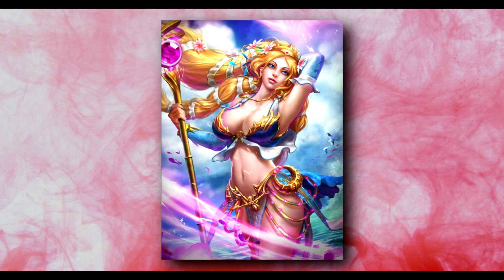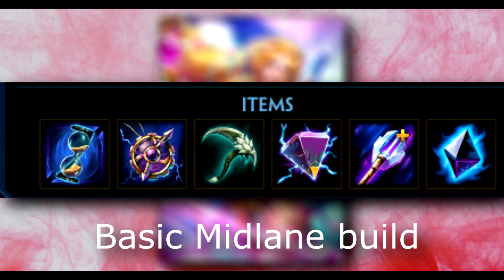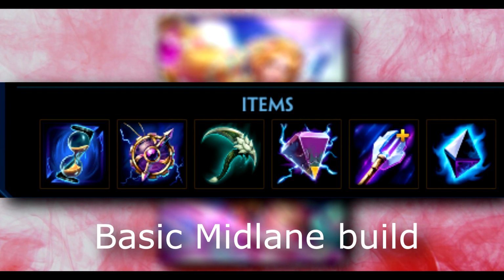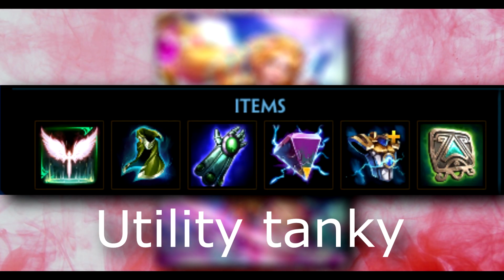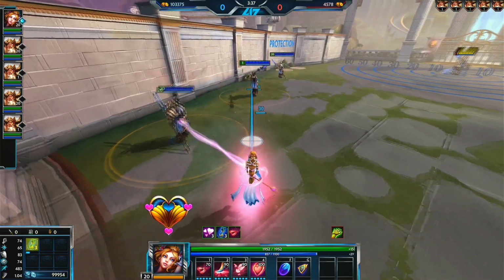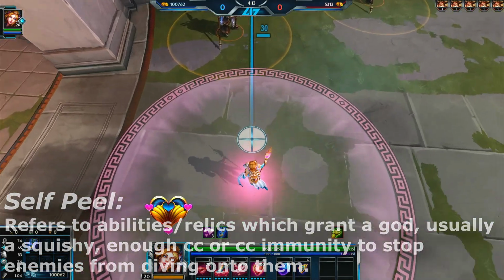SMITE - Aphrodite Guide Season 10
If you're able to spot the easter egg, i'll gift you 400 gems

For builds the first build I put is the one I personally rely on/recommend, then, any other builds are sourced from high level players, usually referenced against builds from prosmitebuilds.com, which gathers builds from high level players in ranked and pro play.